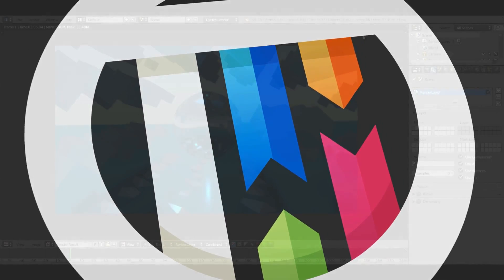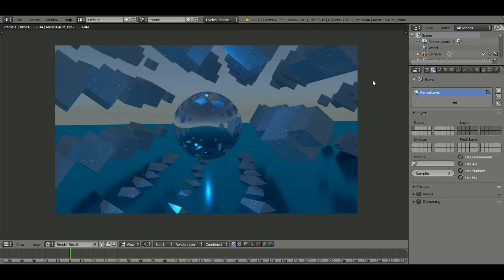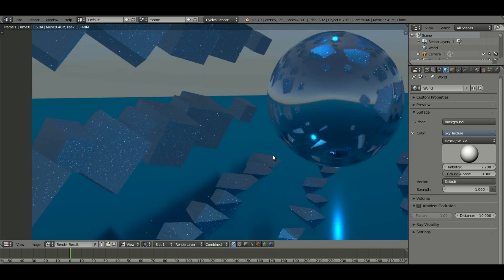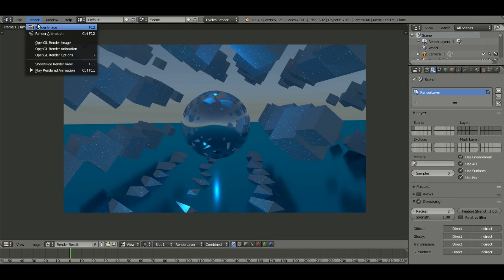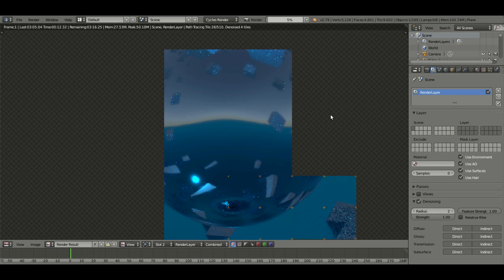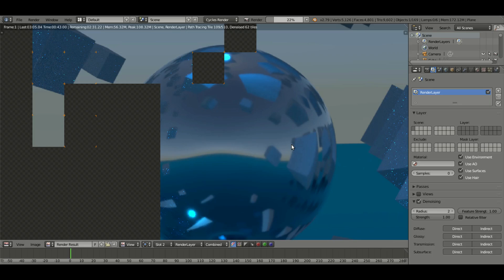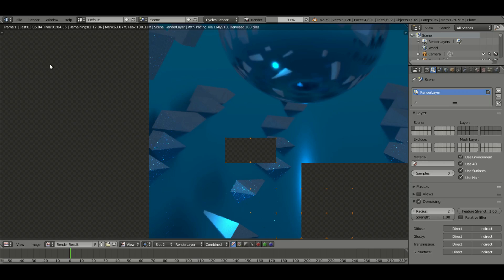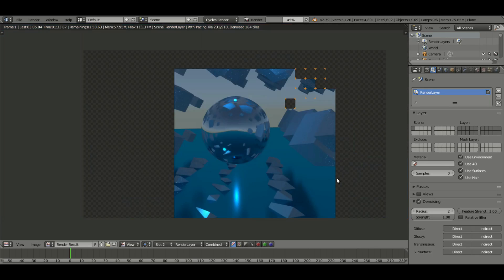Blender Tutorial - How to use the Denoiser Feature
Today, we learn how to use the denoise feature in Blender, to clean up your image WITHOUT turning up the sampling!